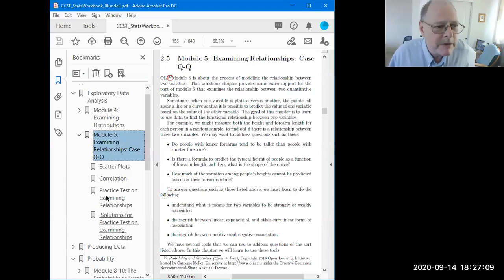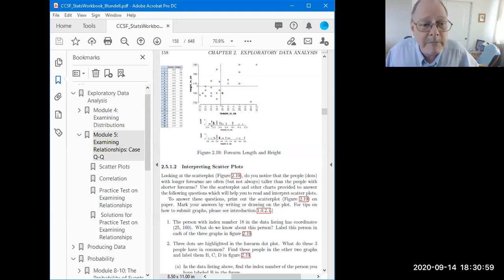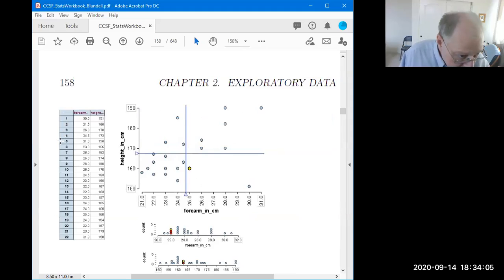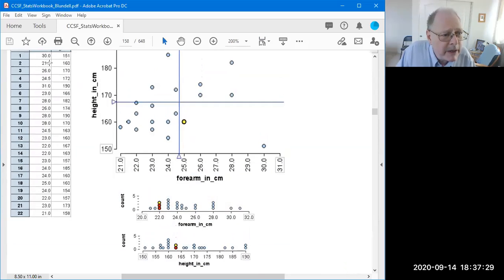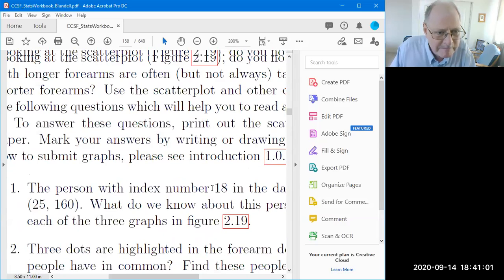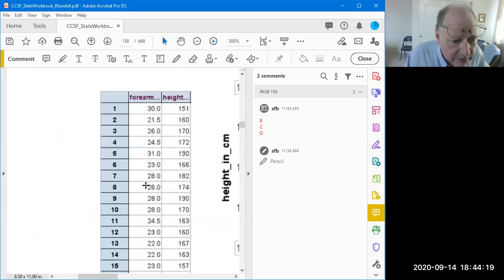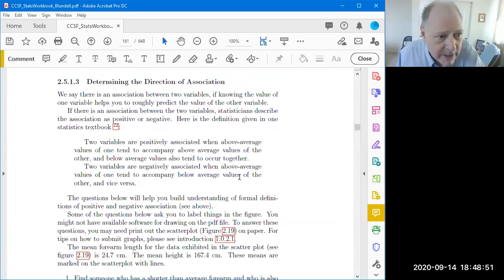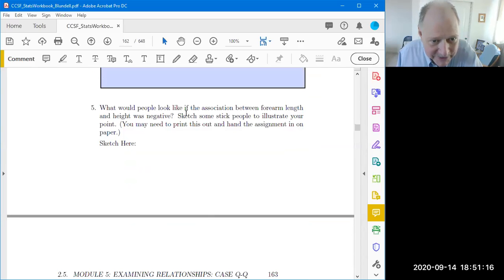Mod05 Topic01 Scatter Plots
How to make and interpret scatter plots showing the relationship between two variables.